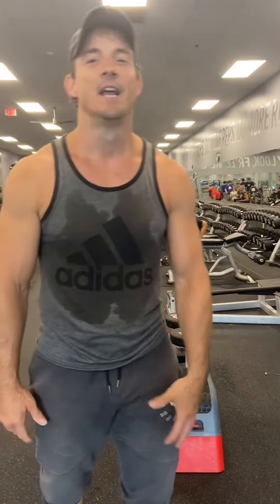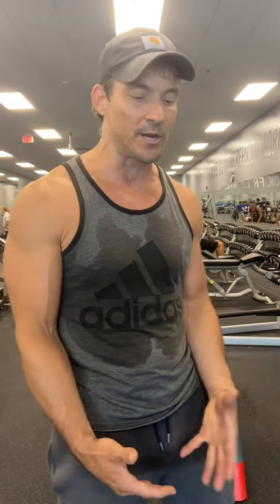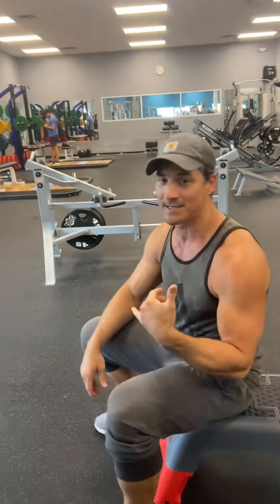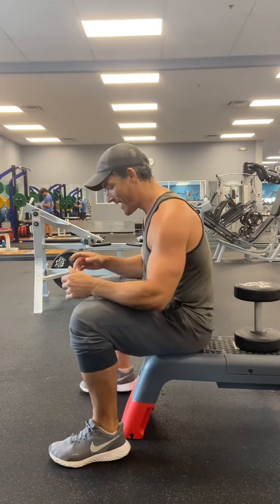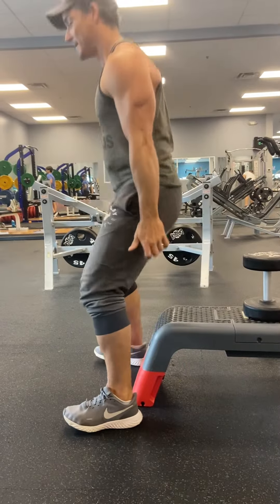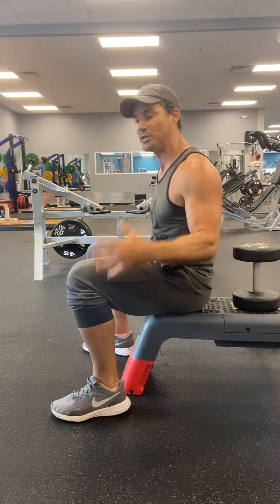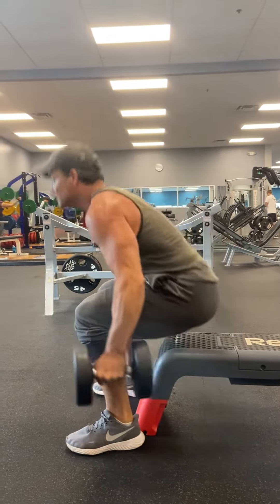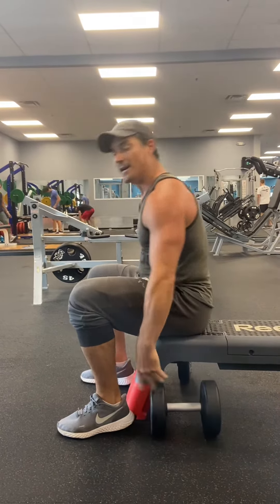DB Bench Squats (Fast)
Squat Exercise for my Baseball Team or any Athlete:  Take the load off your spine and strengthen your grip w these babies.